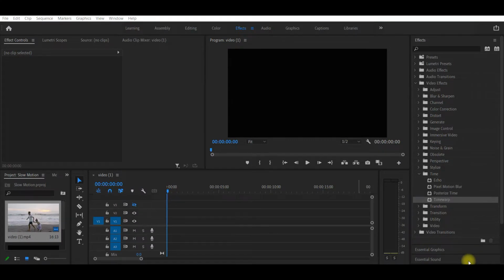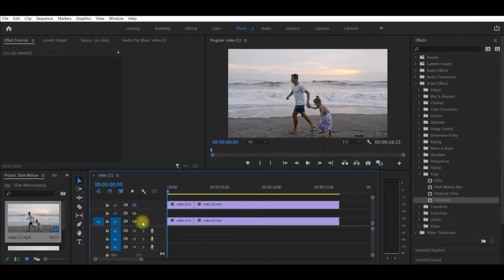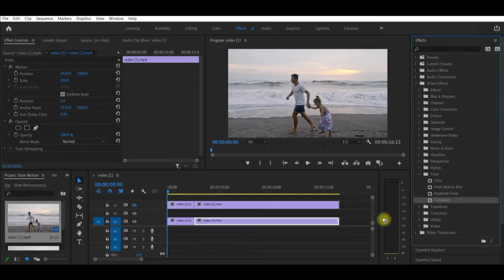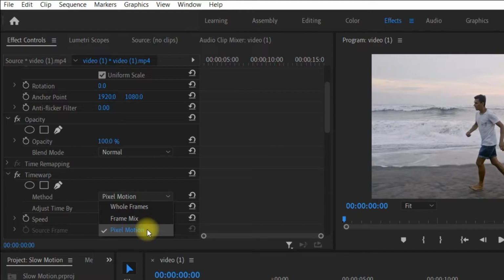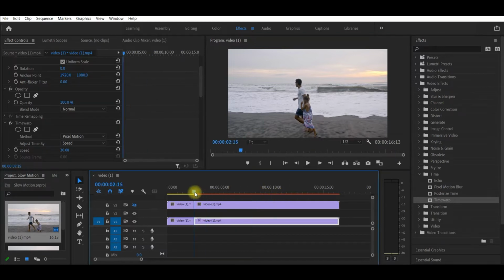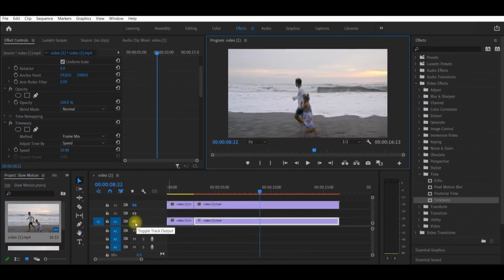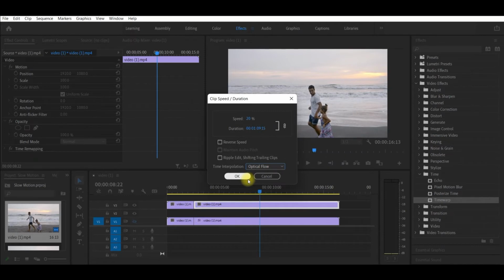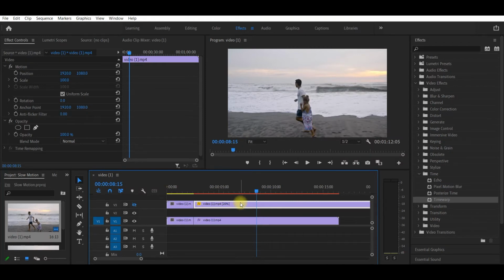How to create Cinematic Slow Motion Effects (for BEGINNERS) | Adobe Premiere Pro CC 2022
Dear Friends,

This tutorial shows you how to incorporate Slow Motion Effects in Adobe Premiere Pro.

Get introduced to Adobe Premiere Pro as I will explain how to create perfectly cinematic slow-motion videos. This step-by-step tutorial will show you how to add dynamic and natural slow-motion effects to your clips using Premiere Pro functions such as rendering, Optical Flow and Speed Ramping.

Adobe Premiere Pro is a timeline-based video editing software application developed by Adobe Inc. and published as part of the Adobe Creative Cloud licensing program. First launched in 2003, Adobe Premiere Pro is a successor of Adobe Premiere (first launched in 1991). It is geared towards professional video editing, while its sibling, Adobe Premiere Elements, targets the consumer market.

Timestamps
0:00 Video Starts
0:16 About The Tutorial (How to create Cinematic Slow Motion Effects)
0:36 Channel Introduction
0:39 Creating Slow Motion with Time Worp Option
4:34 Refer to I button for other videos
5:14 Create Slow Motion with Speed & Duration Option
7:13  Subscription Appeal

-Poulami